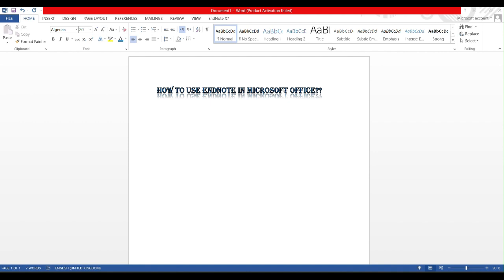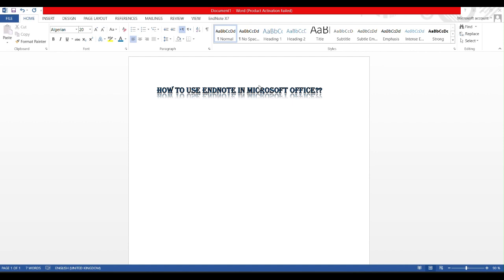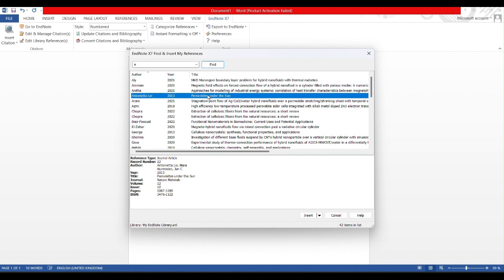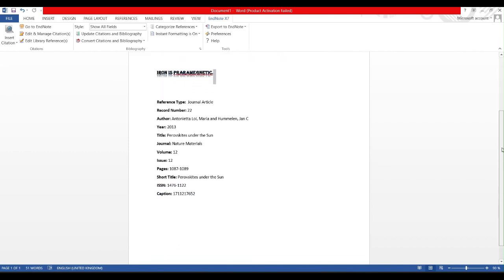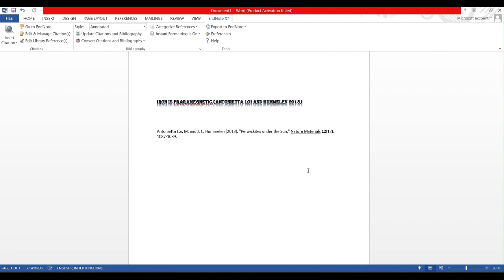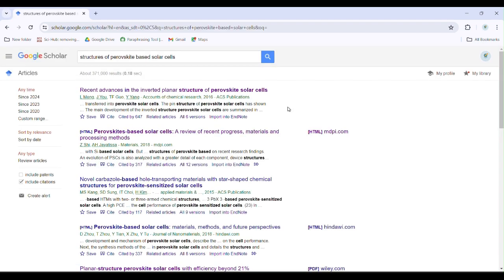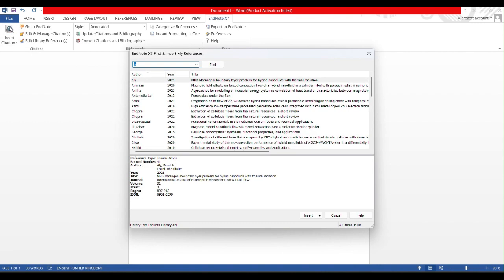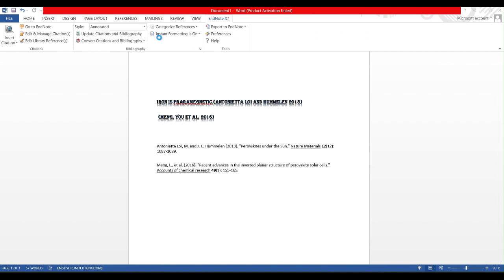How to Use EndNote in Microsoft word.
resolve issues like not finding EndNote option in word file and how to directly import references in working file.